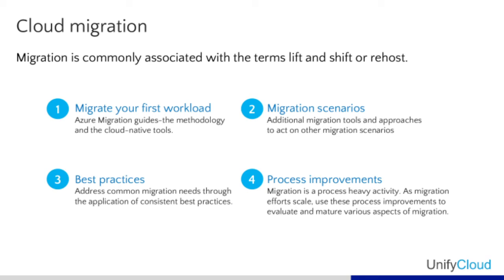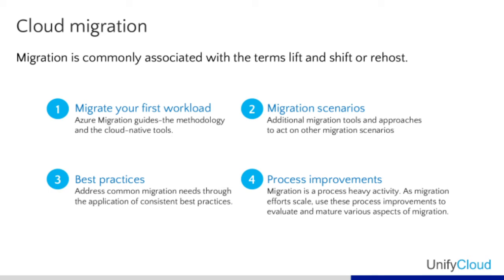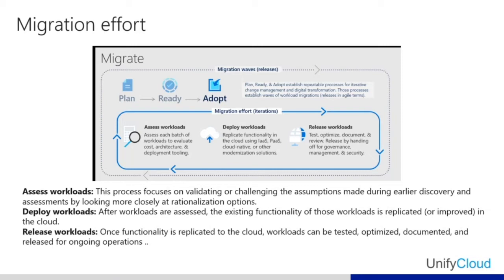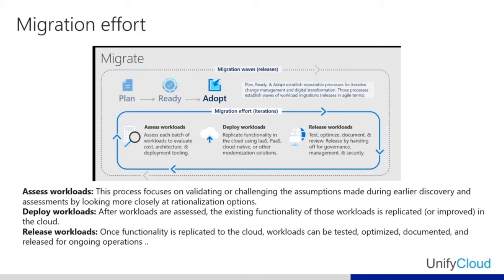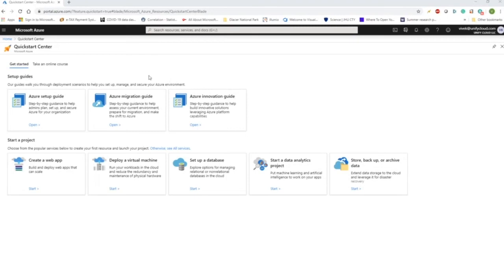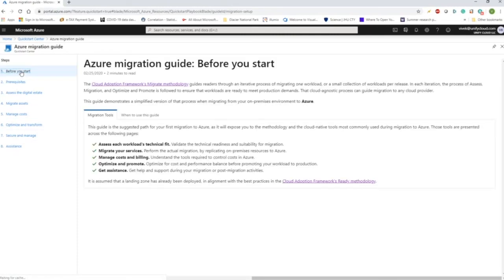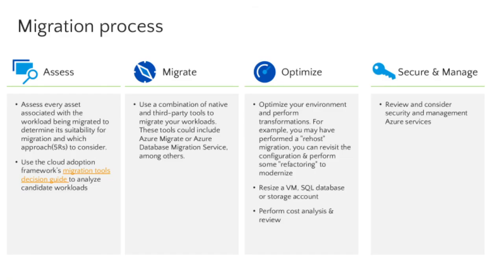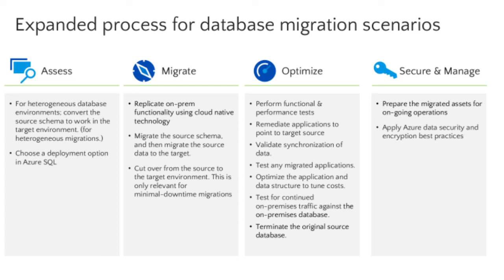Microsoft Cloud Adoption Framework - 4-02 Adopt Phase - Cloud Migration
Join UnifyCloud as we provide an in-depth review of the Microsoft Cloud Adoption Framework and all five phases and share the importance of following the framework to ensure a successful cloudmigration. In this video we discuss cloud migration as part of the Adopt Phase.